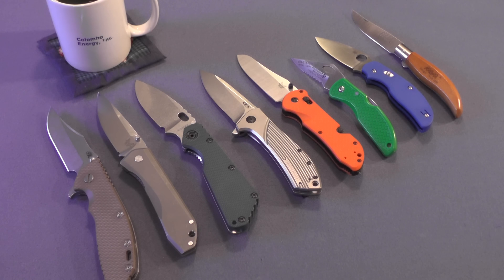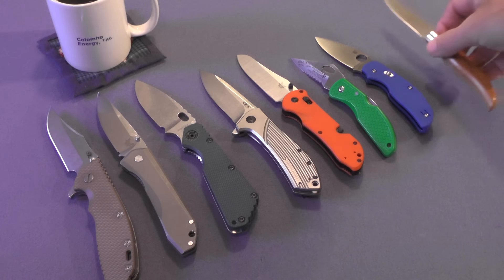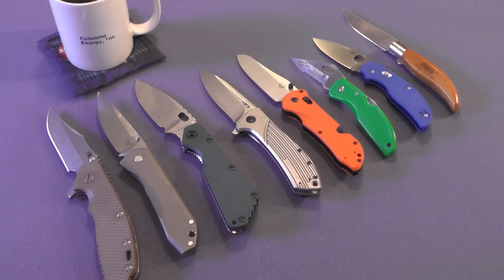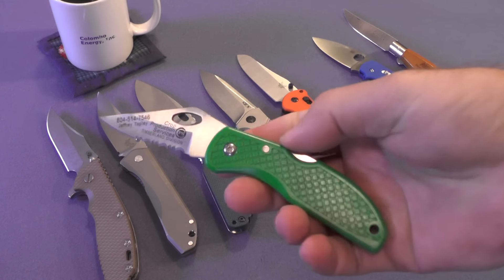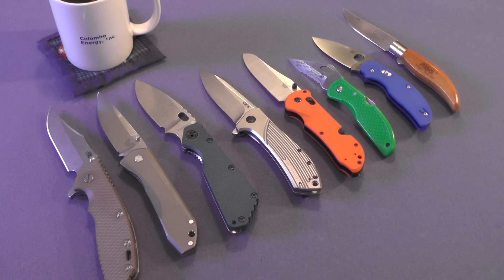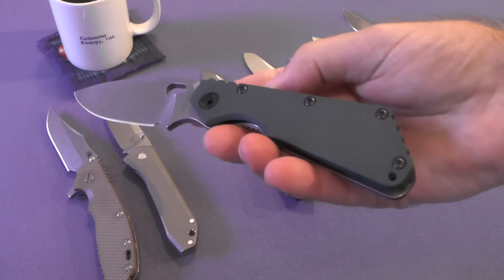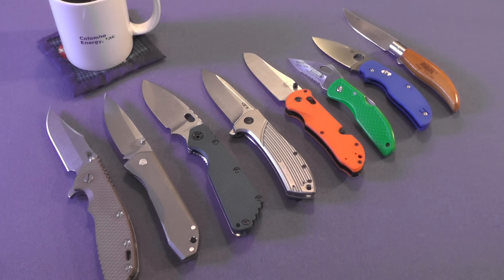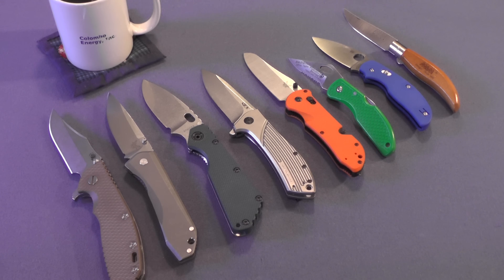New Knives of 2015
A look back at my 8 new knives of 2015.